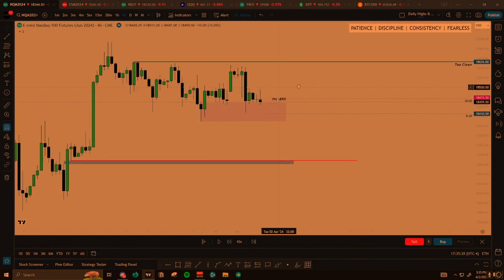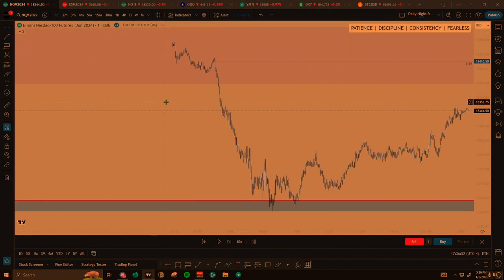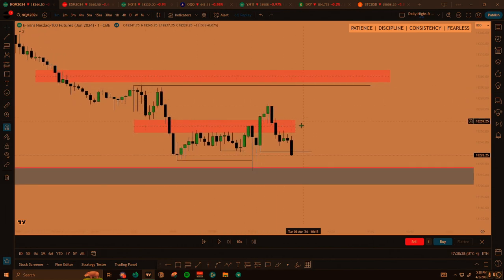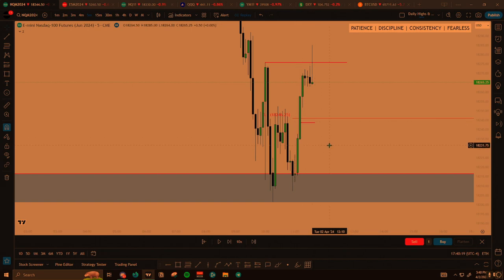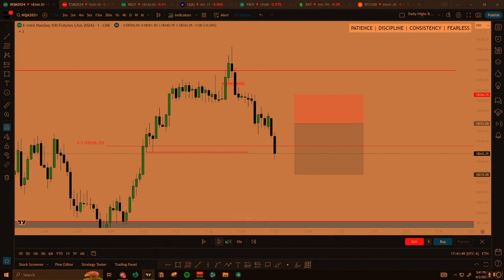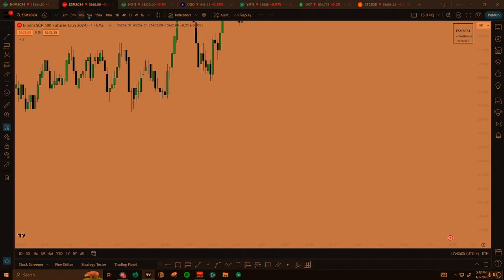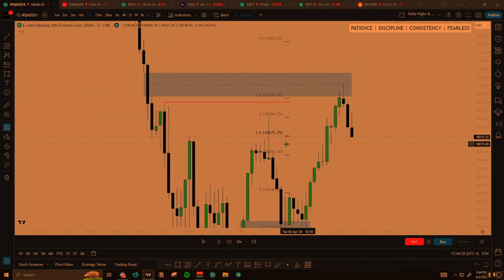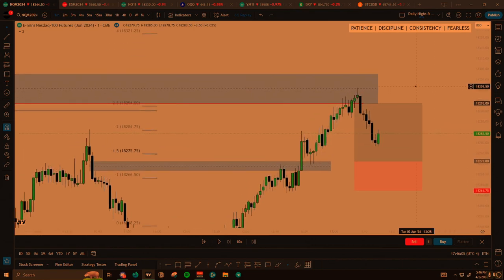+$440 Today | In-Depth Trade Breakdown | ICT Concepts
If you want 1 on 1 help feel free to DM me!